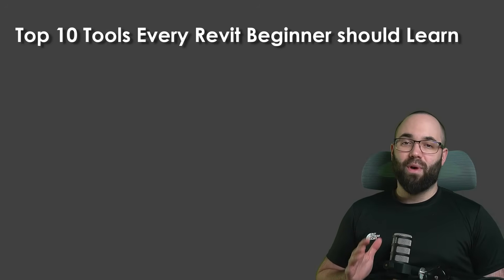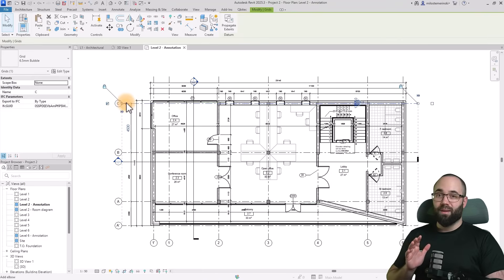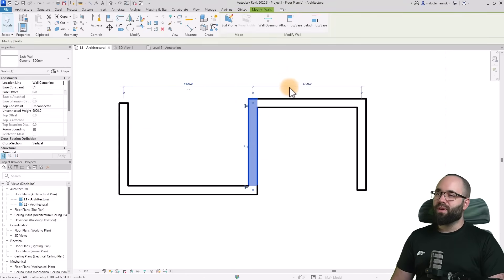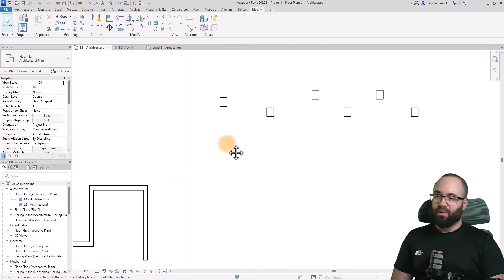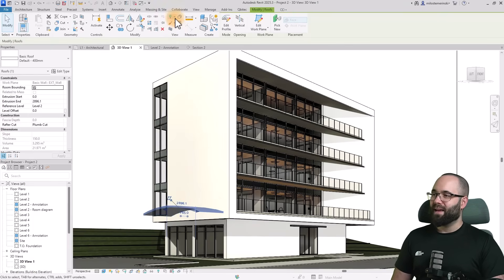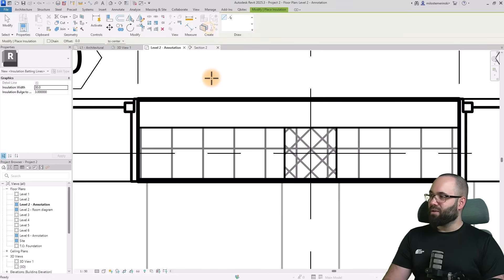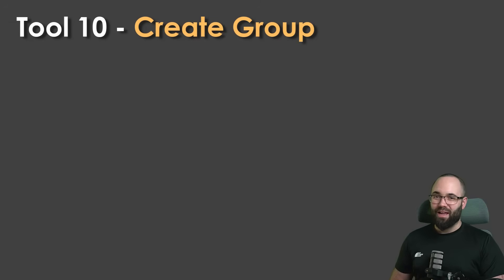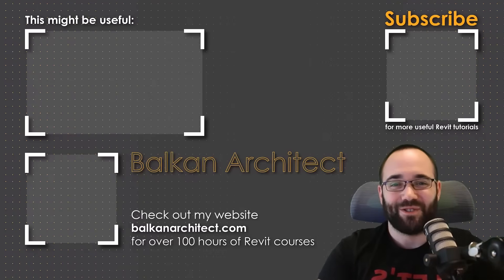Top 10 Tools Every Revit Beginner should Learn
New to Revit? In this video, we break down the top 10 essential tools every beginner needs to master to start modeling like a pro. Whether you're working on architecture, structure, or MEP, these features will boost your efficiency and confidence in Revit.

 Perfect for students, beginners, and anyone starting their BIM journey!

35YT25